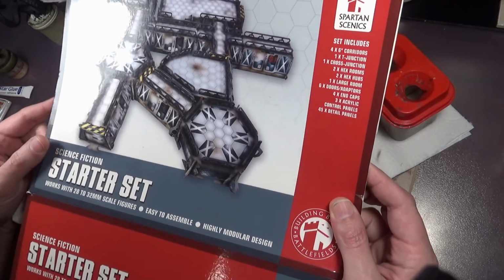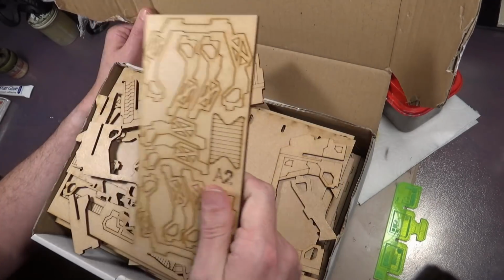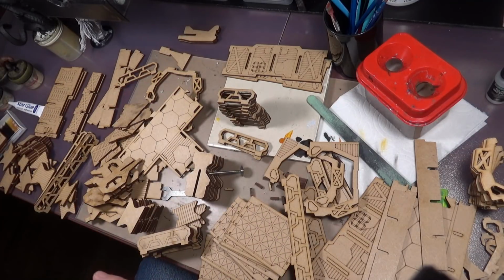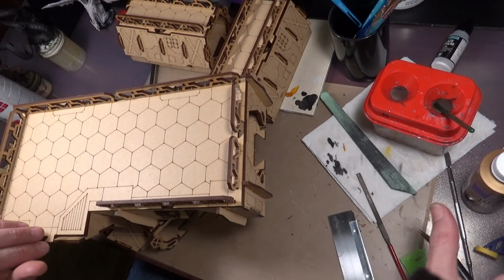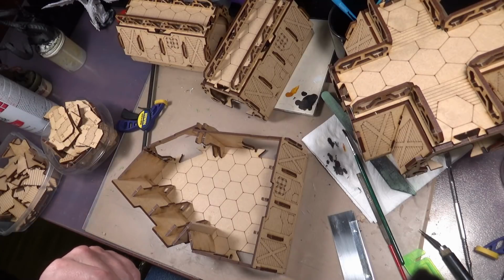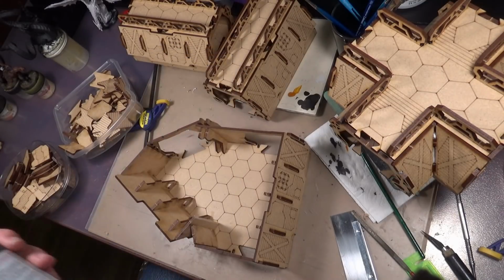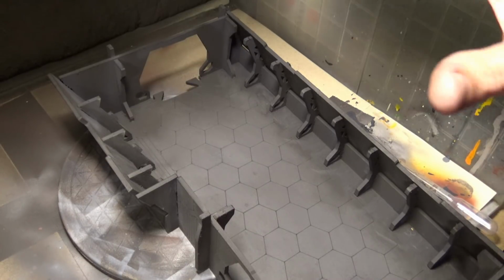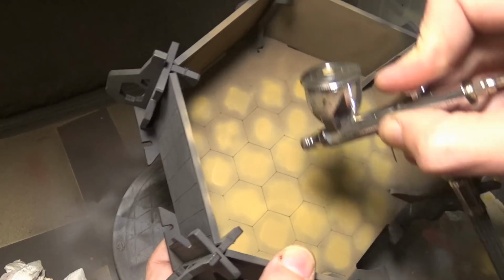Building MDF Wargame Terrain Part 1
Let's build wayyyyyy too much Spartan Games MDF terrain! The critical step in working with MDF is to seal it before painting. Let's see how much I can get done before giving up.